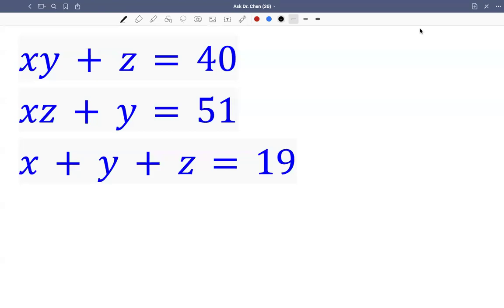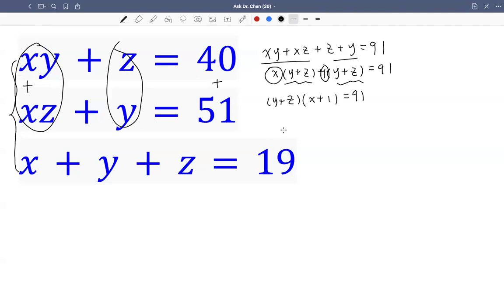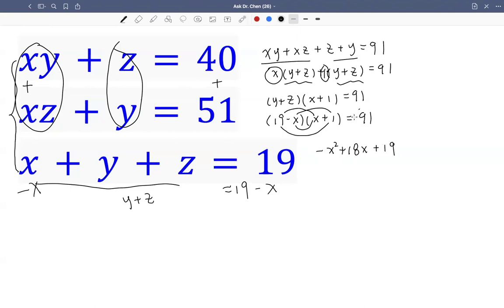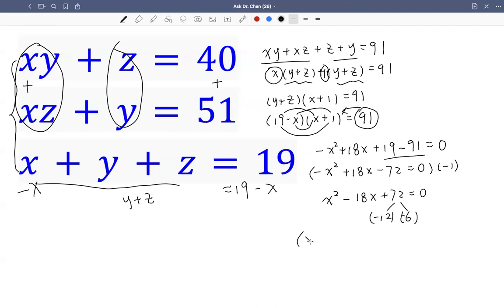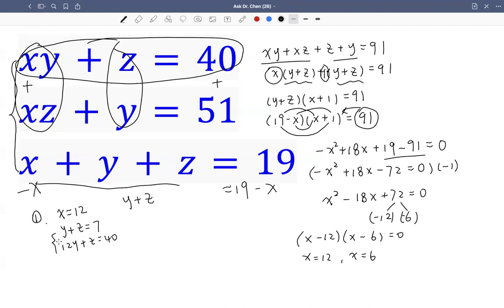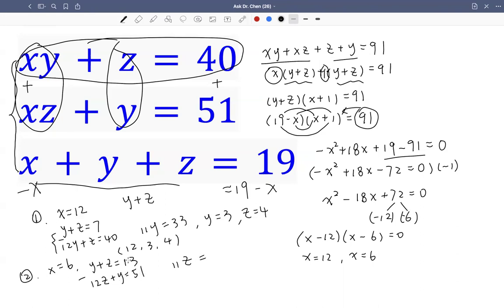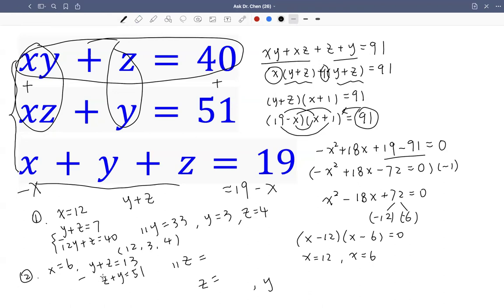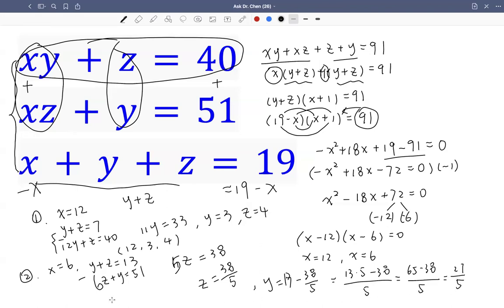Equations#maths algebra math mathematics mathstricks